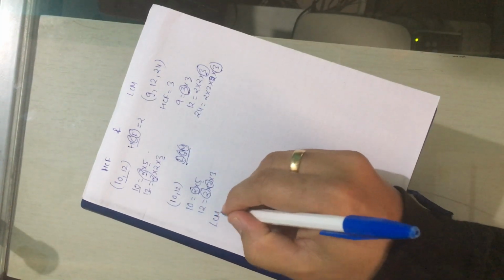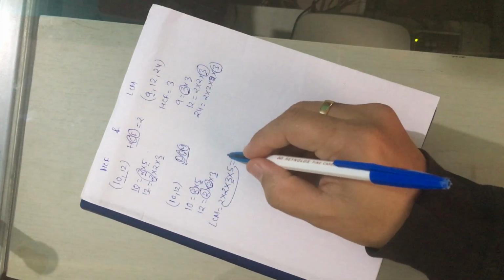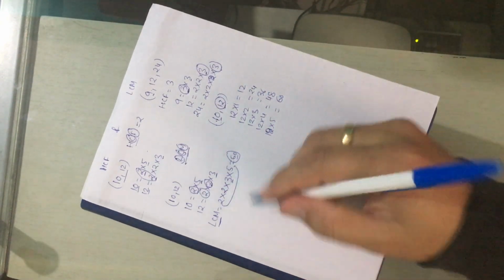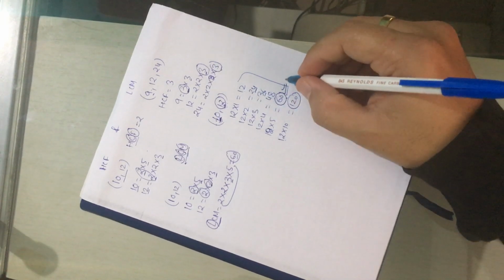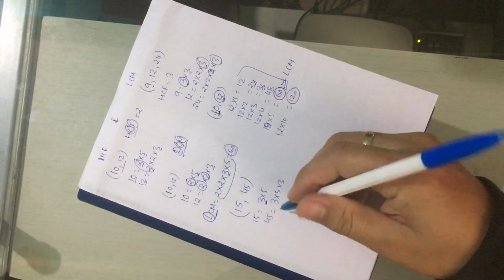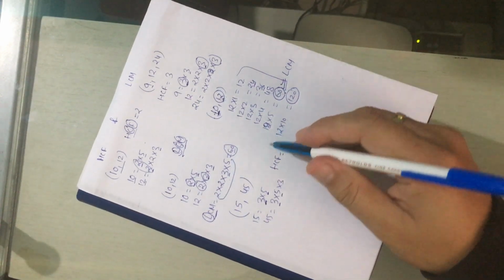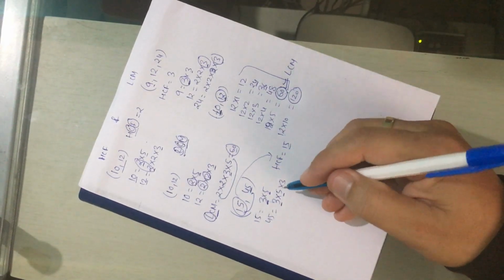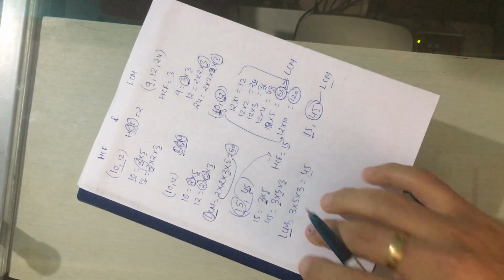Basics of HCF and LCM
Easy way to calculate HCF and LCM for class X